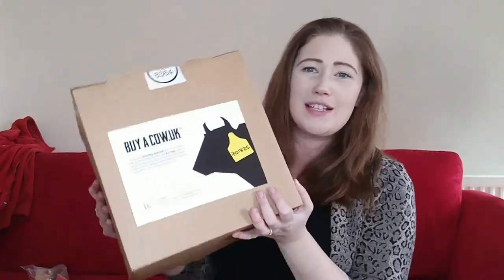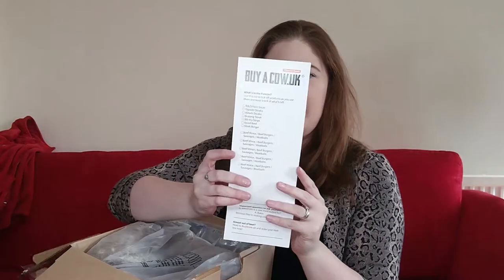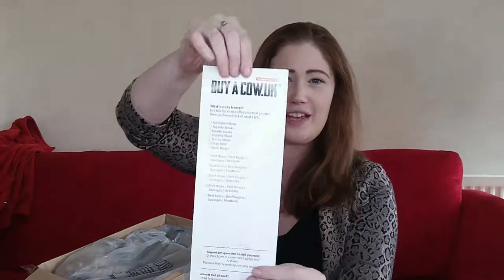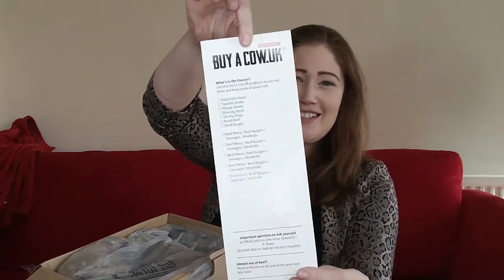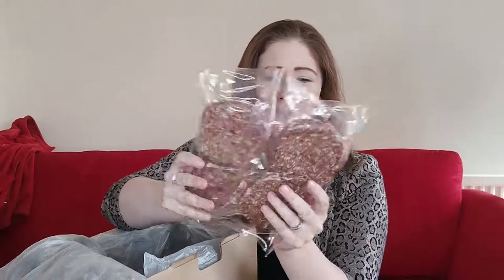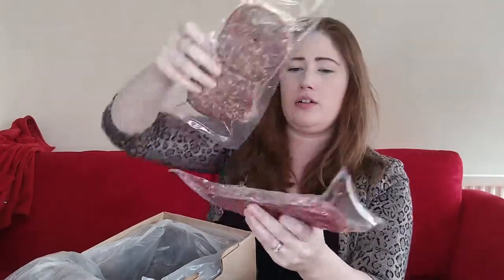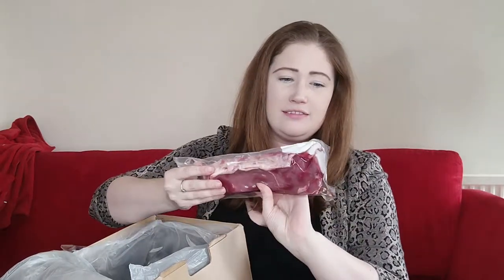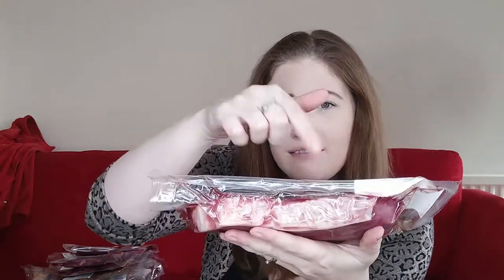AMAZING MEAT BOX DELIVERY | BUYACOW.UK BEEF BOX DELIVERY | ETHICAL FARM TO TABLE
Is it strange to get super excited when you receive a notification on your phone whilst you're out to say your delivery driver has safely delivered your 3.5kg of beef? Well, that's just what happened, and I couldn't wait to get home and show you just what you get for your dollar with BuyACow, and since we did one with Lamb2ewe, it's only right to review these guys too!

Below is the box that I ordered and it's contents:

701825 Charolais, Somerset
Meat Box Size : 3.5kg

Sirloin/Rib Steak (300g x 1 cut)
Topside Steaks (150g x 2 cuts)
Minute Steaks (150g x 2 cuts)
Braising Steaks (160g x 2 cuts)
Stir-fry Strips (240g x 1 portion)
Diced Meat (240g x 1 portion)
Steak Burgers (120g x 2 burgers)
Beef Minced Meat (240g x 2 portions)
Beef Burgers (120g x 4 burgers)
Chipolata Sausages (60g x 8 sausages)
Beef Meatballs (20g x 12 meatballs)

28 meals for 1 person or 14 meals for 2 people (or 7 meals for 4)

So, if you want fantastic quality meat, like to know exactly where it's been, how it's been looked after AND want to help support our farmers, below are the links to the websites so that you can order your boxes:

If you're a farmer who is passionate about their livestock, animal welfare, and want to join the meat revolution, you can follow the above links to get in touch with both BuyACow.uk and Lamb2ewe via their websites.

Below is a link to my intolerance videos so you can take a look if you're interested in my intolerances, as mentioned in the video: